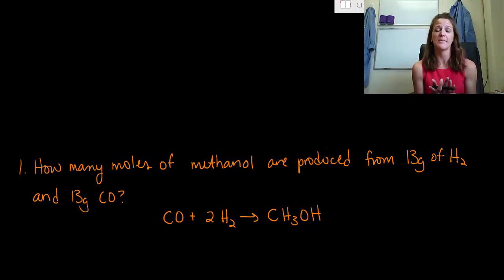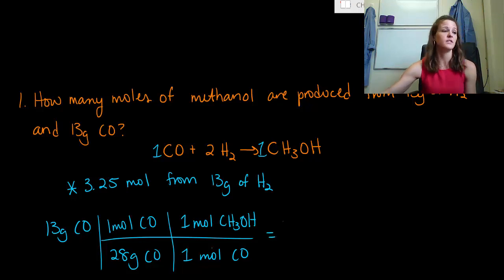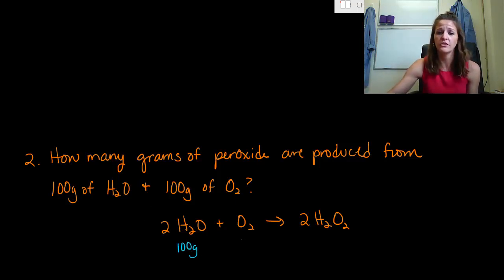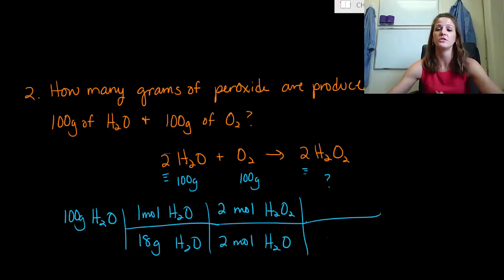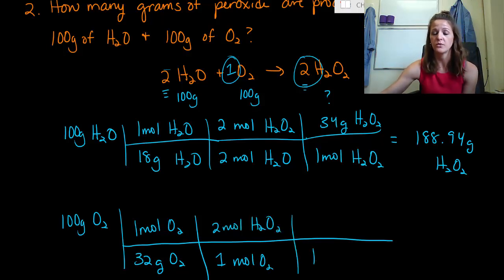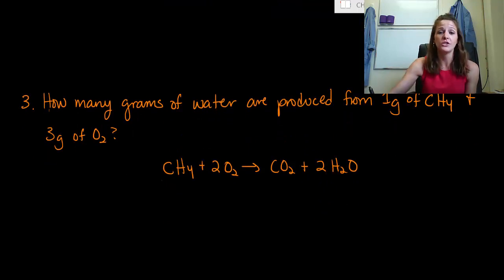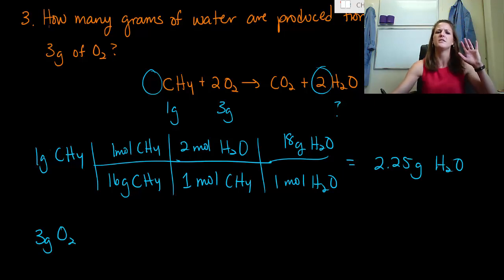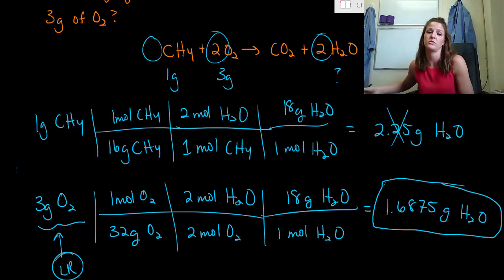Practice Limiting Reagent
A practice video on Limiting Reagent used in the 'Combustion' module at The University of Texas at Austin.